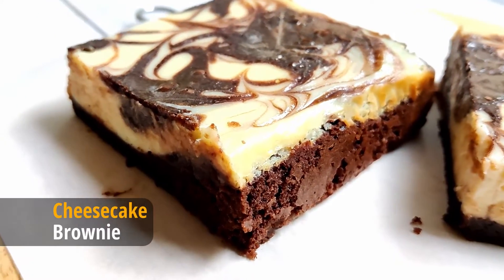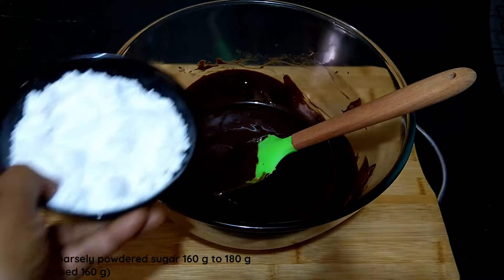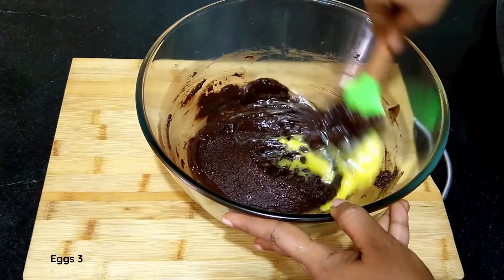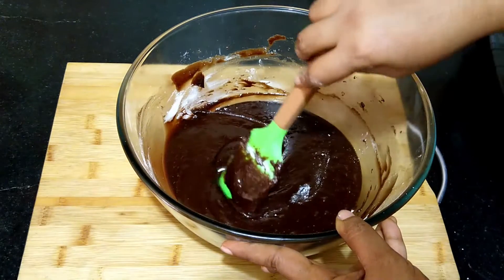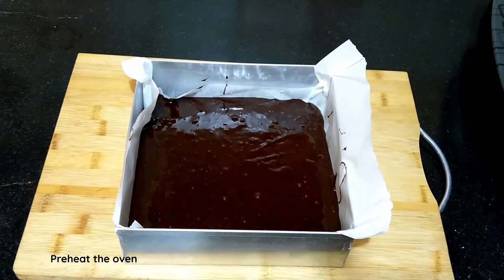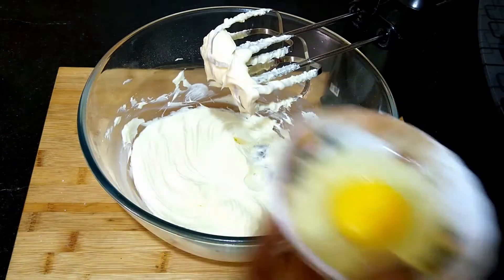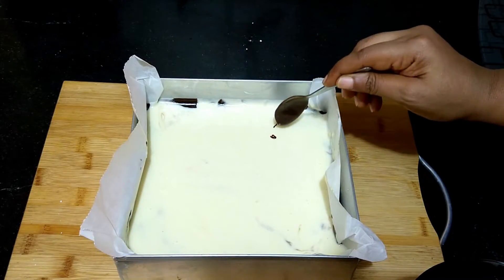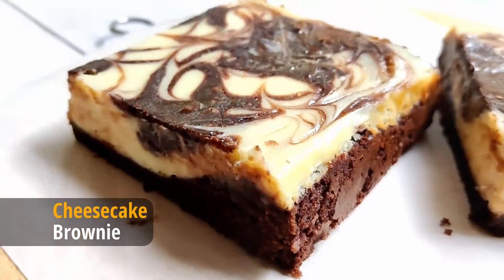Cheesecake Brownie | Cream Cheese Brownie | Chocolate Brownies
Ingredients
Brownie
Butter 115 g
Semisweet/bittersweet chocolate 140 g
Coarsely powdered sugar 160 g to 180 g
(used 160 g)
Eggs 3
Unsweetened Cocoa Powder 15 g
All-purpose flour/maida 90 g

Cheesecake
Cream Cheese 250 g
(used Dlecta)
Finely powdered sugar 160 g to 170 g
(quantity of sugar depends on the brand of cream cheese)
Eggs 1

Bake at 170-degree centigrade for 35 to 40 minutes
(varies according to oven)
Baking tray 8 x 8 square